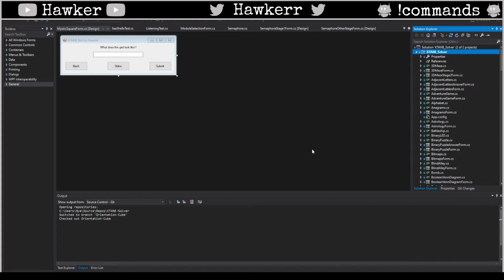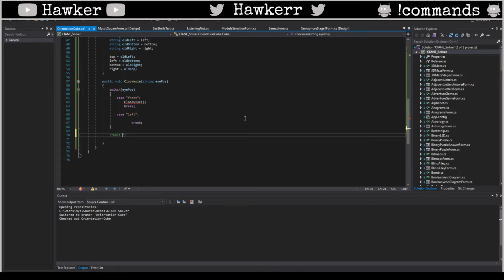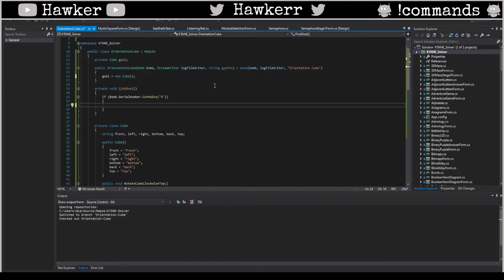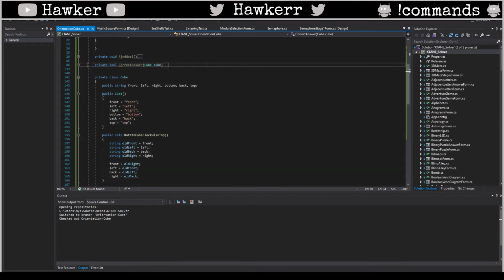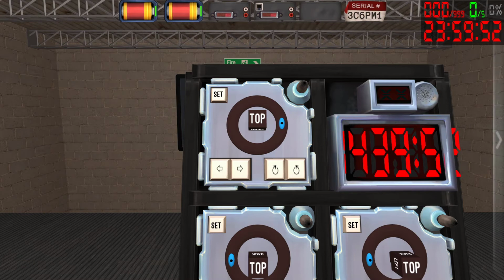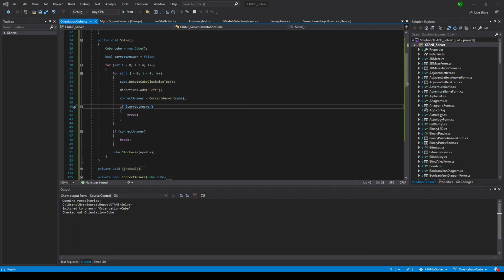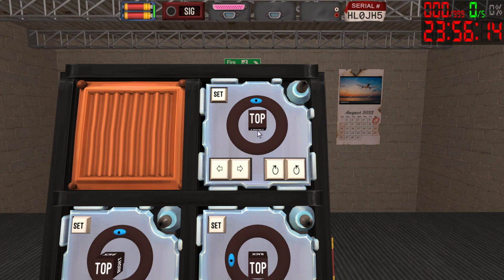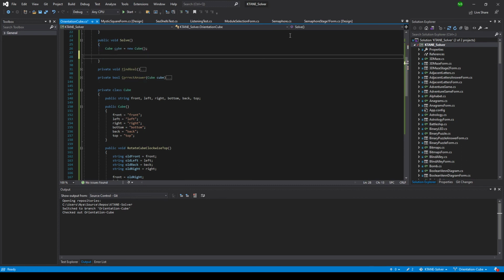KTANE Streams: Orientation Cube Part 1